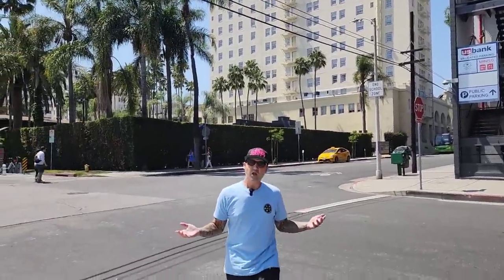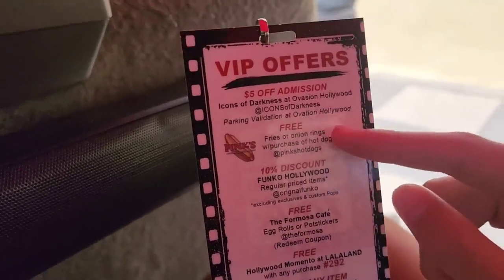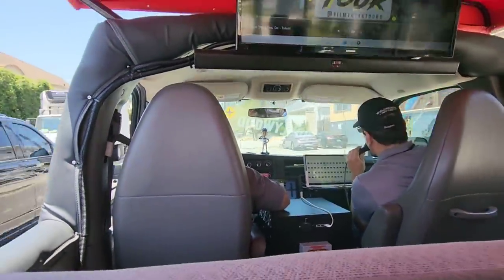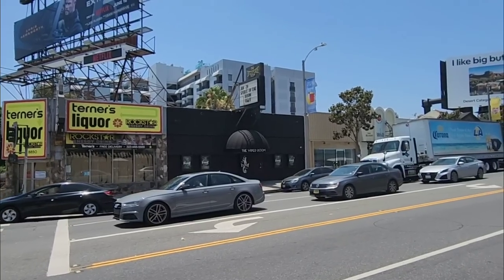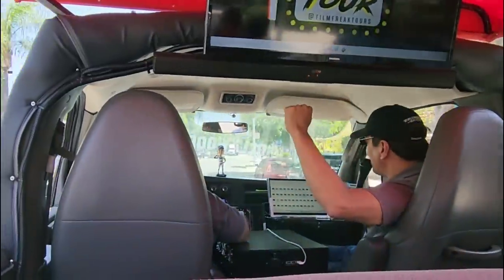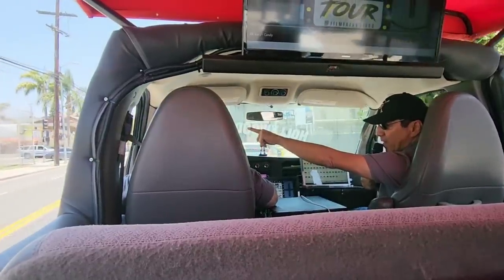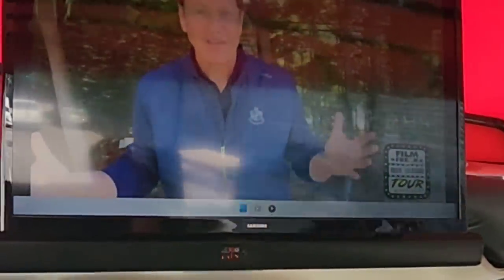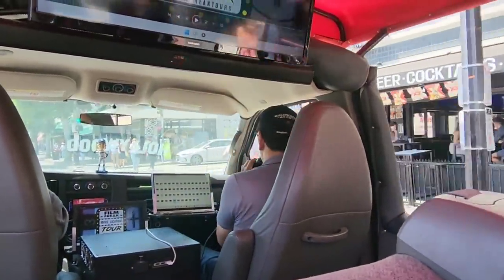I Took A Hollywood Filming Locations Tour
Title Theme By Vector Hold

1985 Theme By Vector Hold